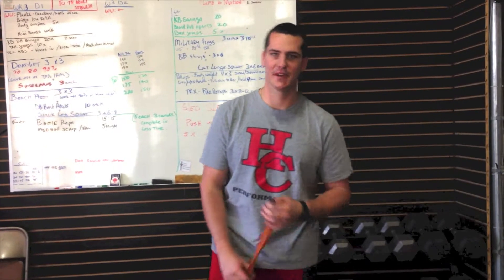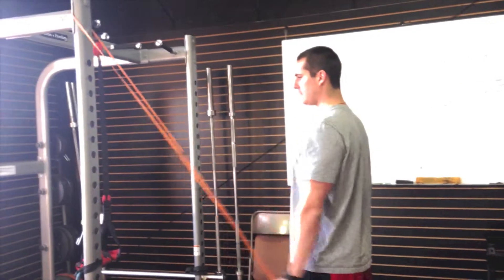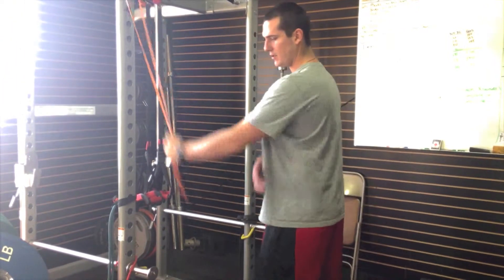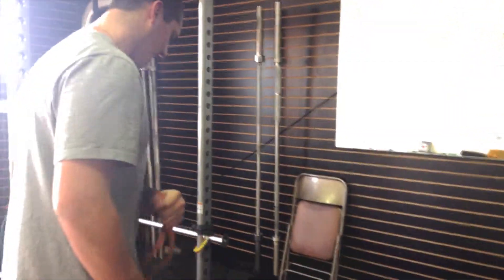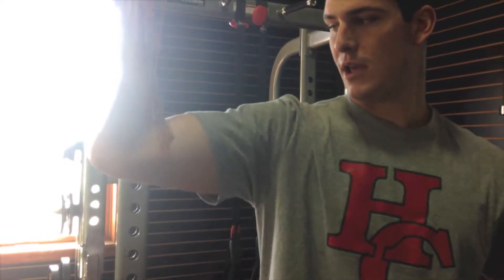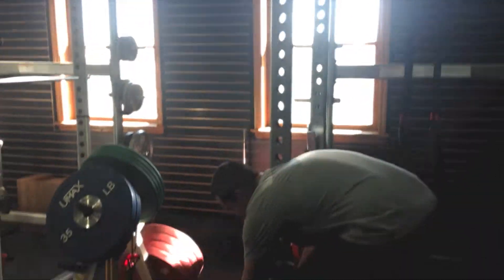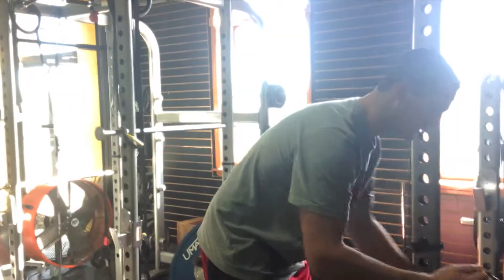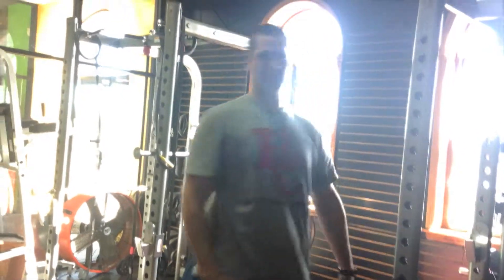Shoulder Prehab and Mobility Exercises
Jared Lang, CSCS, shows us a variety of band exercises that are very beneficial for shoulder mobility and prefab to do during your warm-up or throughout the workout